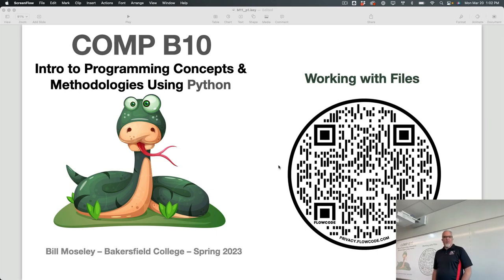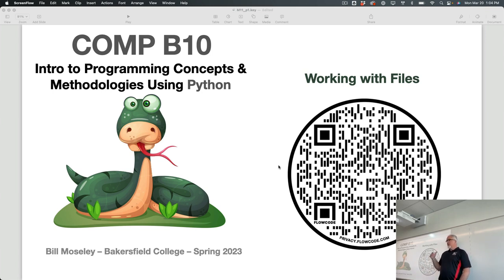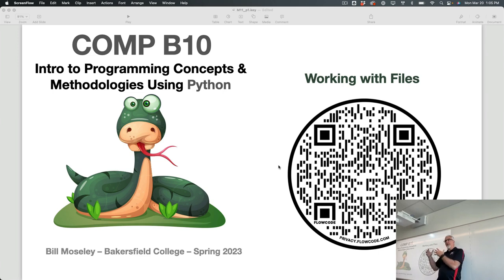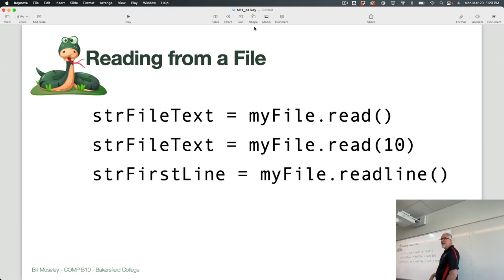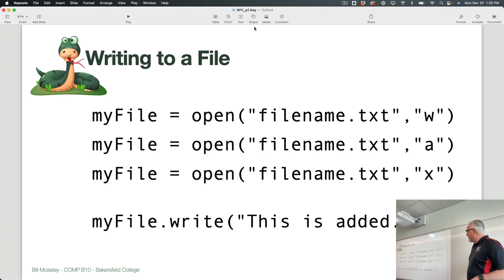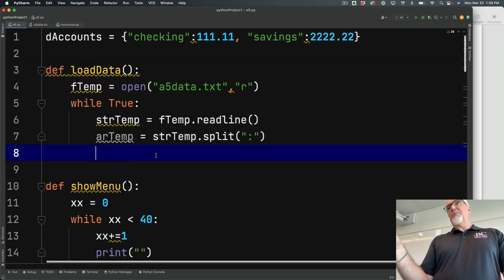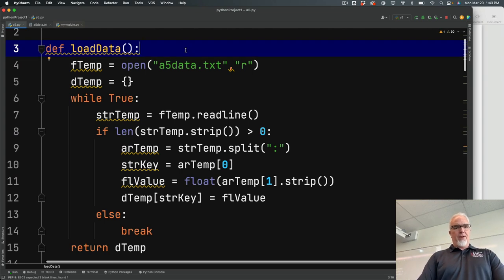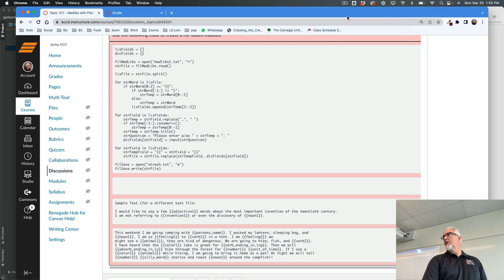Python - Module 12, Part 1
In this video, we learn the basics of working with files in a Python program.  Files allow us to store and read data that persists even after our program finishes running. This was filmed in Spring of 2023 in the COMP B10 Python course at Bakersfield College.